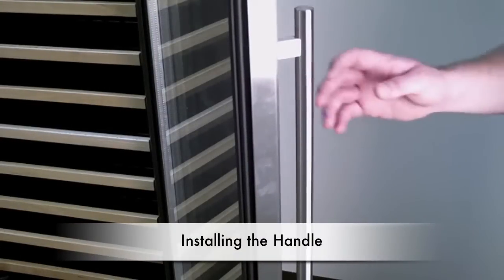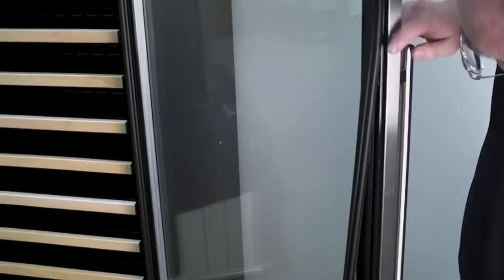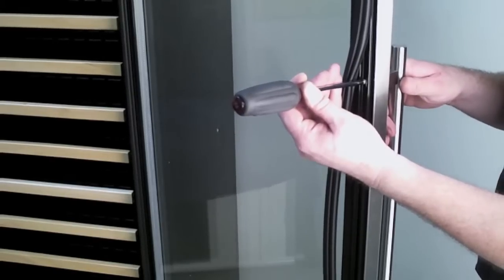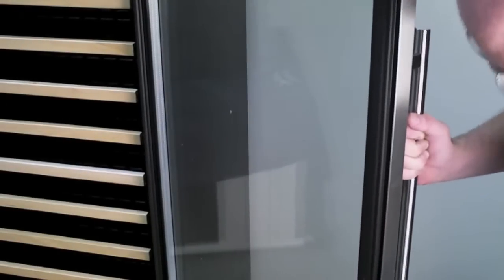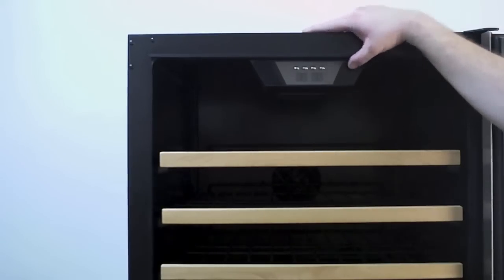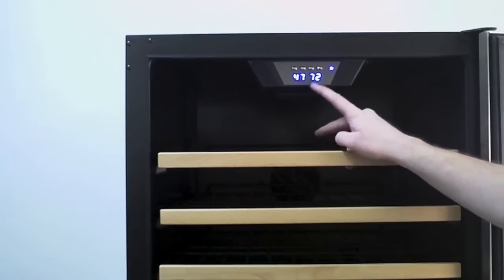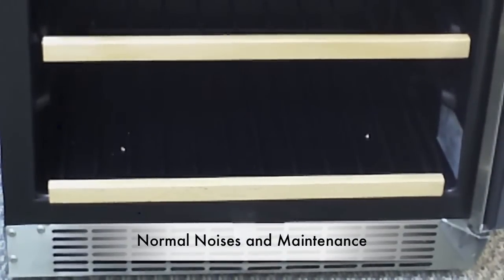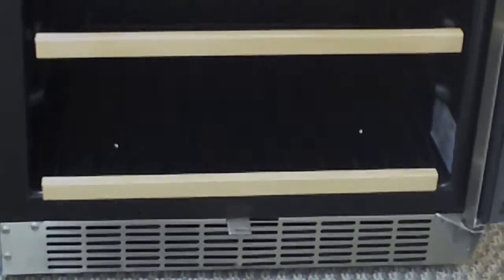EdgeStar - CWR1660SZ 166 Bottle Built-In Wine Cooler - Setup & Instal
- Installing the Handle
- Using the Control Panel
- Normal Noises and Maintenance